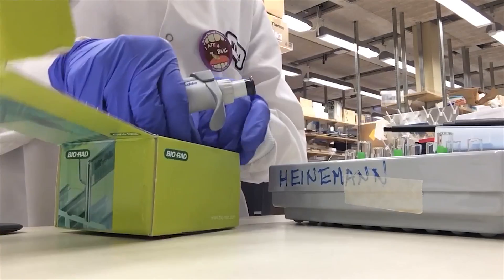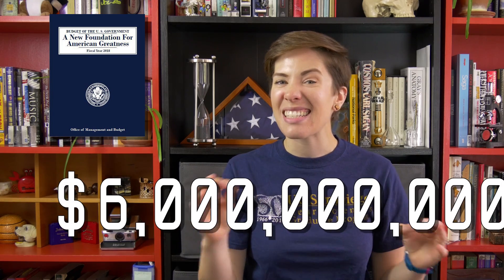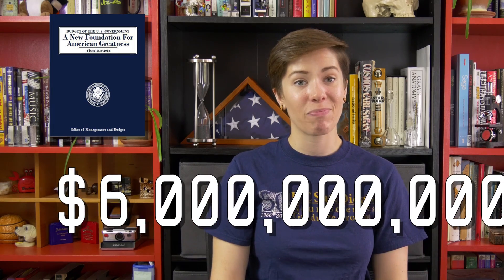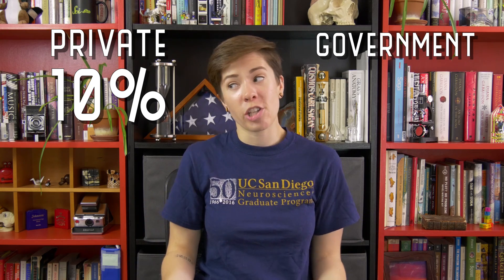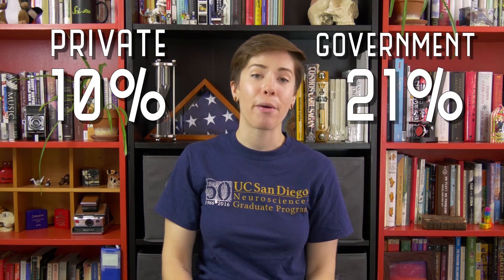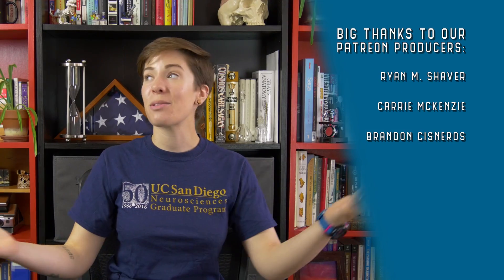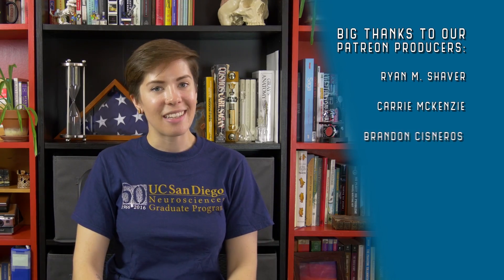How do science laboratories spend their money?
The administration has proposed a cut of nearly $6 billion to the NIH budget in 2018. They say that no research will be directly affected because the NIH budget will trim “inefficient,” "wasteful" overhead payments. But what are those payments used for? Are they really waste? Find out the reason why NIH funding supports research.

Correction: We confused some statistics. It is an 18% cut if $5.8 billion is cut from the budget. It would be a 21% cut if $7.1 billion is cut from the budget (which includes FY 2017 cuts).

To find out who your representative is and how you can reach them, visit this website and enter your address

An example calling script:
“Hello, my name is (name) and I’m a constituent of (representative), living in (city) in (zipcode). I’m calling today to let you know that I support America’s scientific legacy. I believe that increasing funding for agencies like the NIH is critical to our scientific and technological future. As such, I ask that (representative) please reject the president’s proposed cut to NIH funding and instead advocate for an increase to the NIH budget. Supporting scientists working to develop new medical treatments and technologies to support our citizens and grow our economy is a bipartisan issue that we can all get behind. Thank you for your time”.

For more information about the Foundation for the National Institutes of Health and how you can support them,

For more info about the American Association for the Advancement of Science and how you can support them,